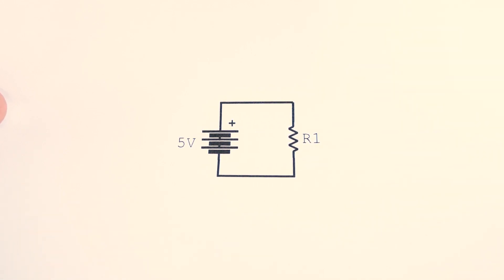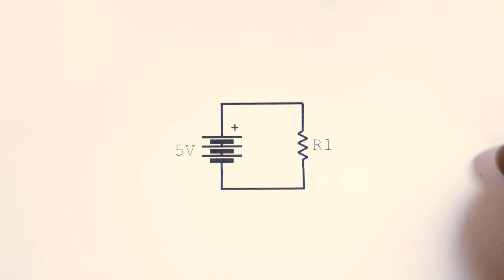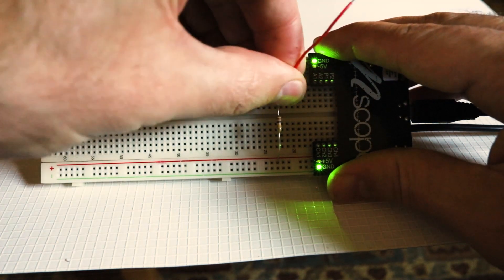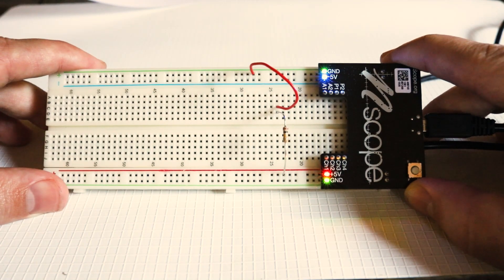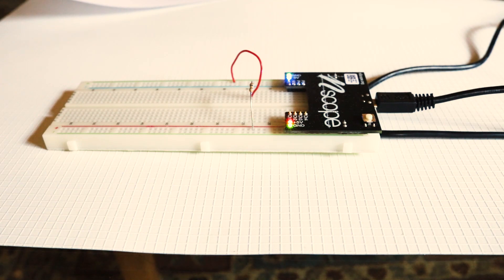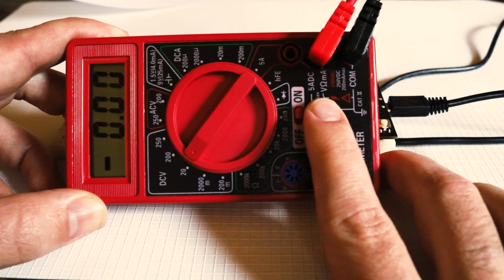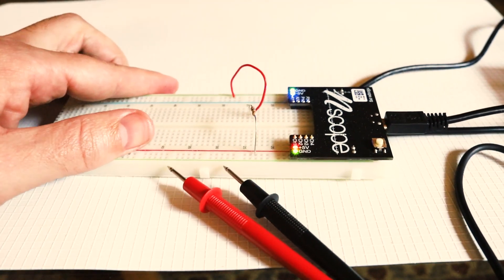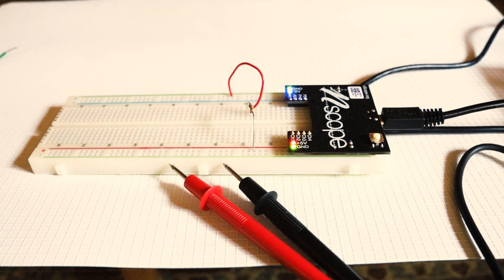Real Voltage and Current Measurements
This video shows how to use a digital multimeter to measure voltage and current in a real circuit.